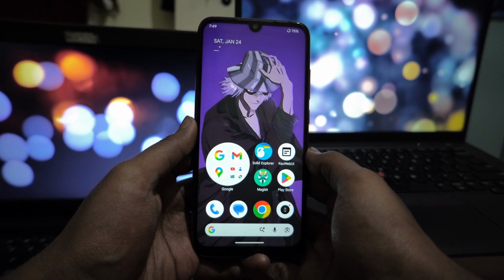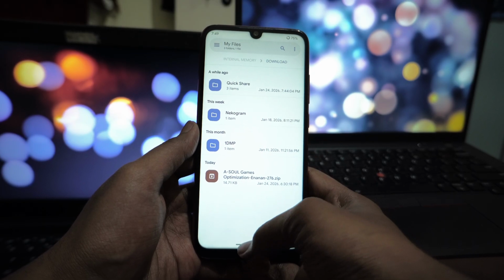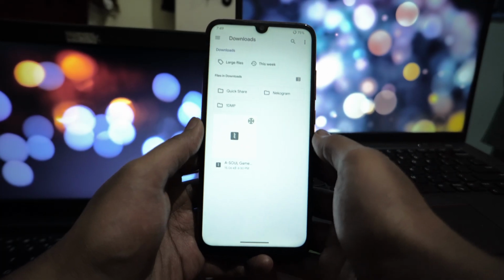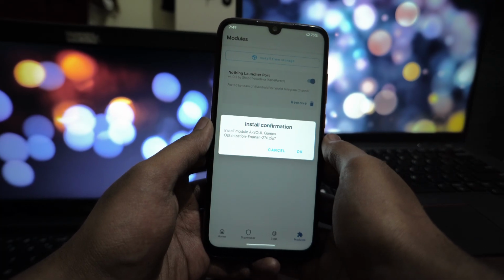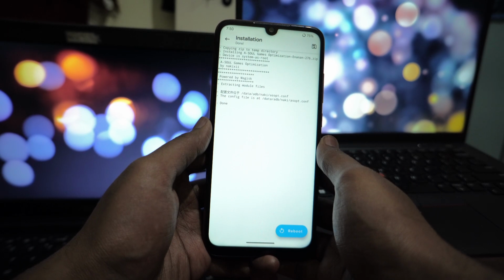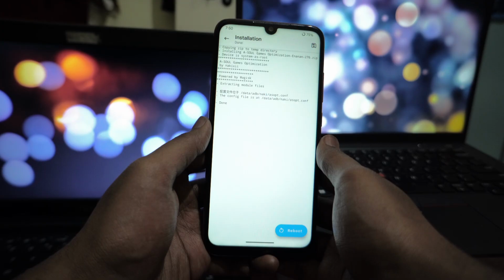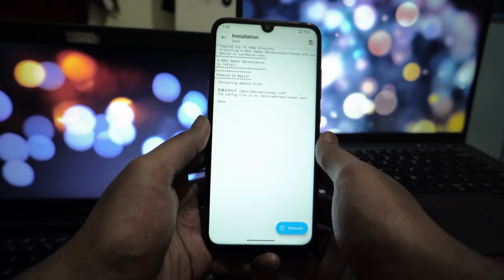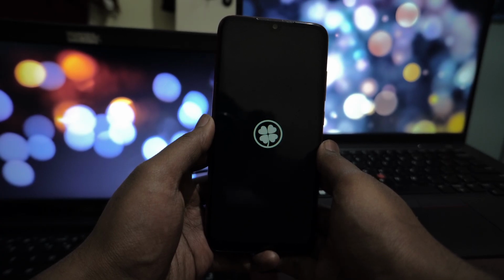🎮 Extreme Gaming Performance! A-SOUL Magisk Module (Root)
🚀 Boost your Android gaming performance instantly with the A-SOUL Games Optimization Magisk Module! In this video, we review and install this powerful Game Threads Tweaker that stabilizes FPS and reduces lag in both mainstream and niche games.

Whether you are facing micro-stutters or just want smoother gameplay, this module optimizes your CPU thread allocation for maximum efficiency without draining your battery.

📌 Key Features of A-SOUL Optimization:
• Intelligent Game Thread Tweaking
• Reduces Micro-stutters & Jitter
• Low Battery Impact
• Supports Mainstream (PUBG, COD, Genshin) & Niche Titles

⚠️ Note: Requires a rooted Android device with Magisk or KernelSU installed.

A-SOUL Games Optimization, Magisk Module Gaming, Android FPS Boost, Fix Lag Android, Game Threads Tweaker, Best Magisk Modules 2026, Android Root Gaming, Performance Module Magisk, Reduce Jitter Android, Mobile Gaming Optimization, PUBG Mobile Lag Fix, Genshin Impact FPS Boost, COD Mobile Optimization, Magisk Install Guide, Root Apps for Gamers, A-SOUL Module Review, Android Thread Scheduler,